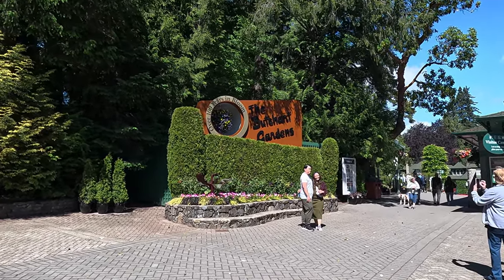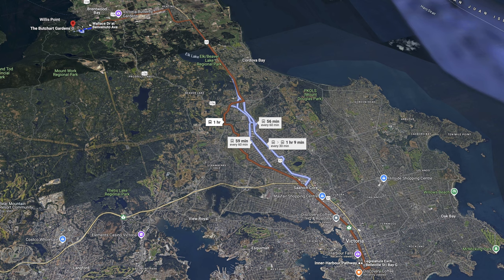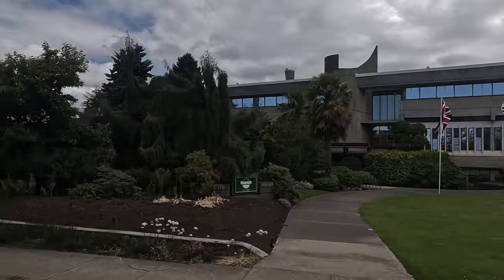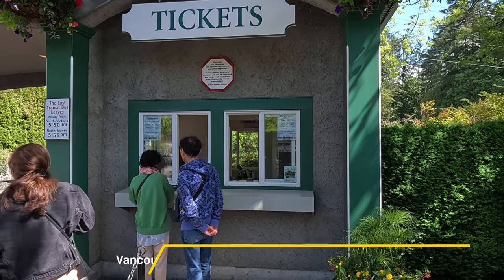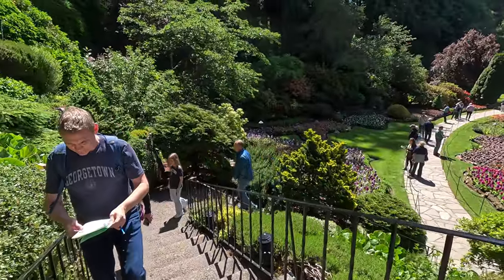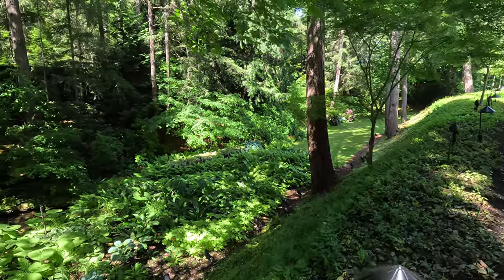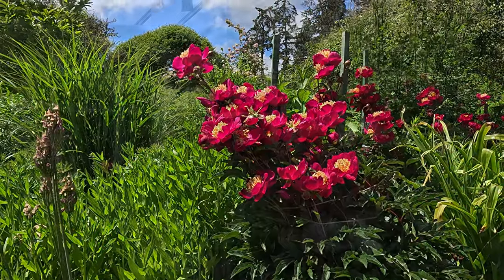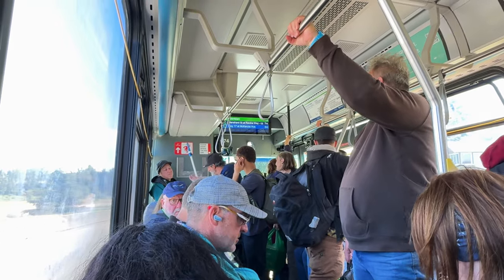Blooming Beauty: A Tour Of The Butchart Gardens, Vancouver Island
We spent five fabulous days in Victoria, Vancouver Island, British Columbia Canada.

This video covers the a great day trip to The Butchart Gardens. Its a 1 hr bus ride each way from Victoria. Tickets cost CAD $41.50 per person. It is huge, covering 55 acres with over 900 varieties of plants, 26 greenhouses and employs 50 full time gardeners.

The Gardens are located on the site of an old limestone quarry. when the limestone ran. out,  the owner, Jennie Butchart transformed this space from 1912 into a beautiful garden haven, overflowing with lush greens and colourful blooms.  Today, The Butchart Gardens is a National Historic Site of Canada.

The Gardens have a number of separate gardens, including a Sunken Garden, Japanese Garden, Rose Garden and Italian Garden.

These gardens are world class and should not be missed on any visit to Victoria.

Flower Shell GUFBM7PEQMZRG5AH

Chapters:
00:00 Introduction
00:33 Details & Bus
01:58 Tickets
02:19 Garden Tour
05:51 Japanese Garden
06:12 Butchart Cove
06:41 Rose Garden
07:13 Outro